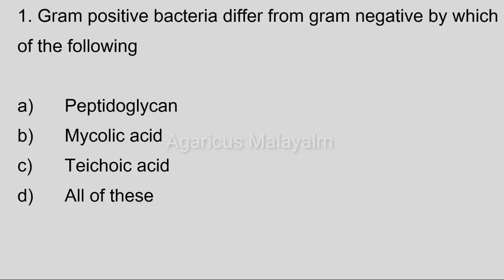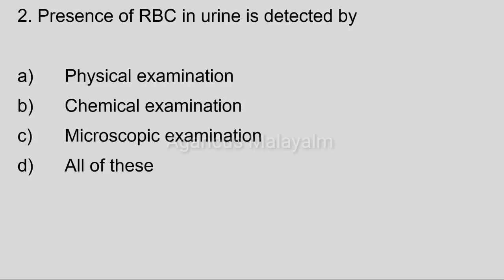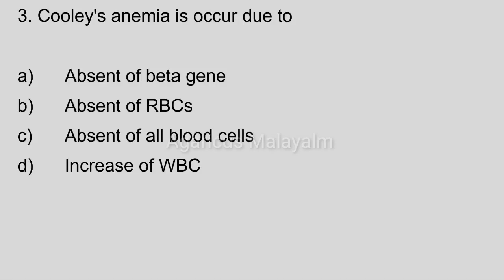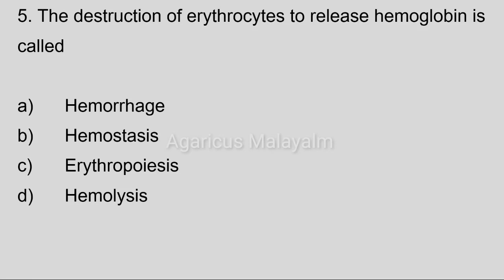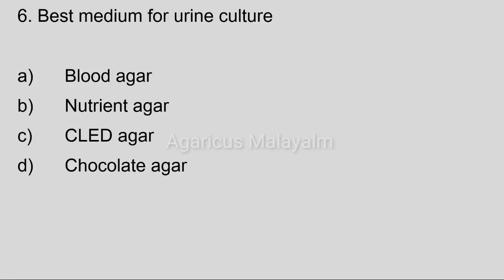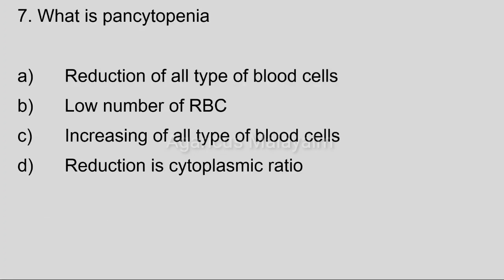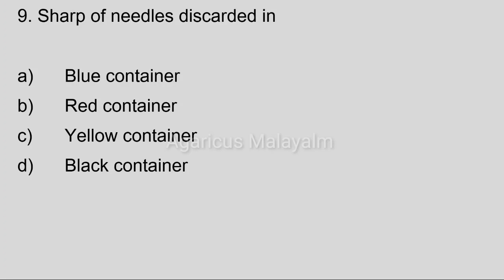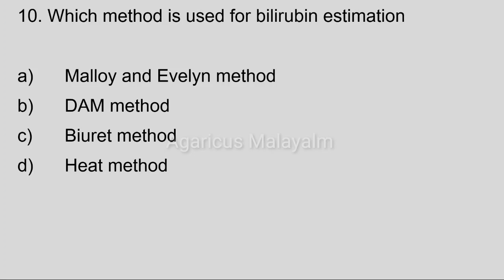JUNIOR LABORATORY ASSISTANT (Medical Education)| MCQ | MODEL QUESTIONS | PART - 30 | KPSC